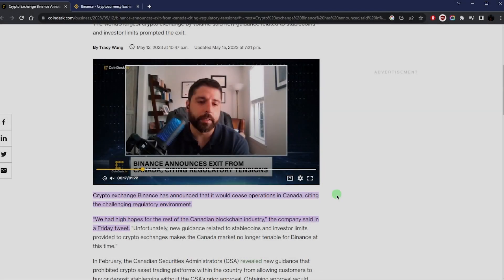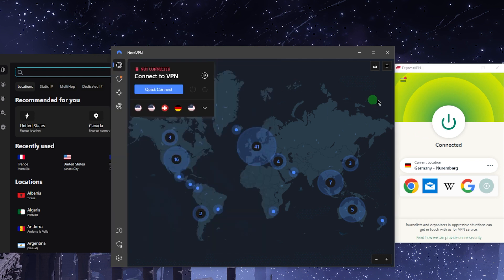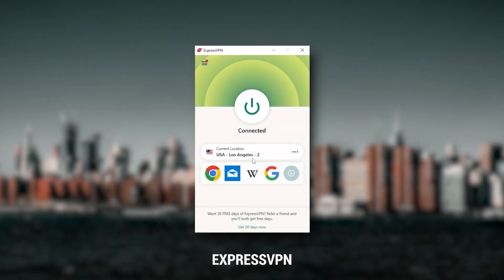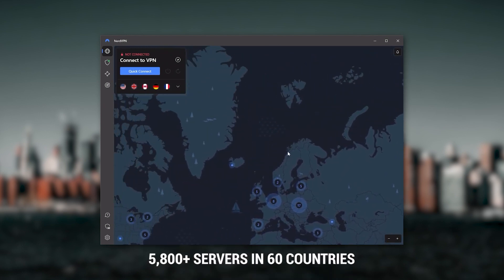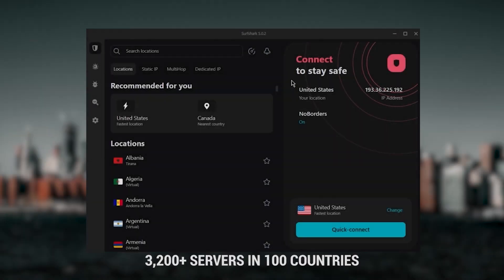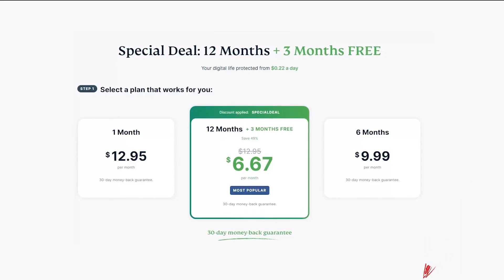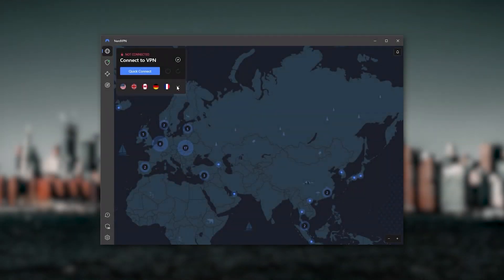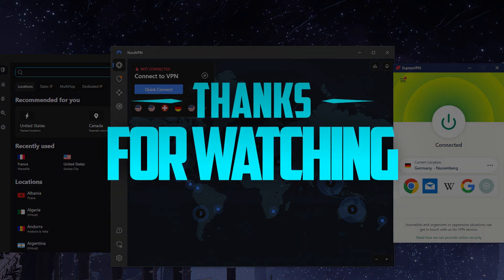How to Get Access of Binance from Canada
How to Get Access of Binance from Canada: Unlock Binance from Canada with this simple VPN tutorial. Ensure secure access to your cryptocurrency trading platform.

What's going on everybody? Welcome back. And if you didn't know, ever since May binance, announced that they would cease operations in Canada. So unfortunately, if you're in Canada, and you're no longer able to access your by Nance account, well, there is a solution. So no matter your location, you can access global by Nance, and not the US by Nance, which is the limited version of it. But the global by Nance with over 350 coins available, all you need to do is use a reliable VPN. Now VPN will route your connection through a server in a location of your choosing. And then basically, the internet will interpret as if you're in that location yourself. So right here, I'm connected to Germany. As you can tell, right here, it shows that I'm in Germany, according to my IP finder, this is how it works. So finance is available in Germany in full, which is why I'm connected to the German server. And because it's not available in Canada, you need to do something similar. So that's basically it. And I'll explain why starting with ExpressVPN. And this is going to be the best one if you're looking for the best overall fastest and easiest to use VPN. And while more servers does not necessarily mean better service, this can help with speed and latency, especially if you use a VPN for gaming, or if you want extra features such as threat protection, which blocks ads, malware ridden websites, as well as protect your device from harmful files, which is a neat little feature. And so Nord kind of gives you more options to fiddle with. And to help you figure out which plan you should go for Generally, you want to go for the long term plans with VPNs and I'll explain why. If you guys are interested in any of these VPNs you'll find links to pricing discounts in description down below, as well as for reviews if you'd like to learn a little bit more about them and of course they are all covered by 30 Day Money Back Guarantee just in case you're not satisfied for whatever reason. Besides that calm below if you have any questions I'll be happy to answer all of them like and subscribe if you'd like to support the channel and stay up to date with everything VPN and cybersecurity. Have a wonderful day.

Hope you enjoyed my How to Get Access of Binance from Canada Video.